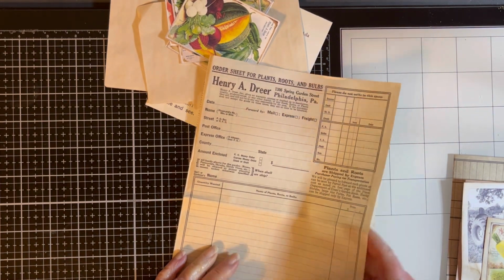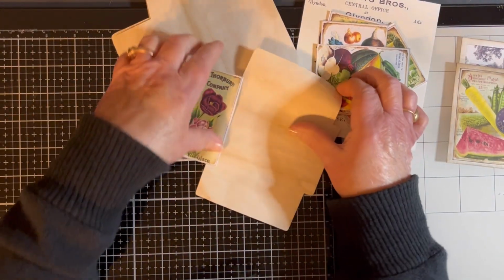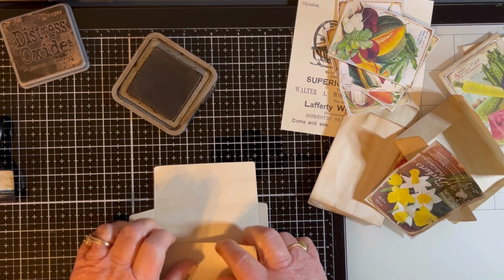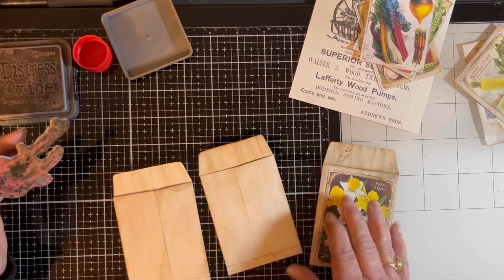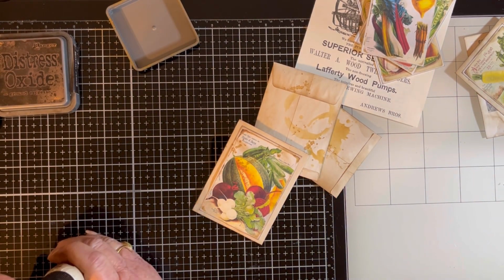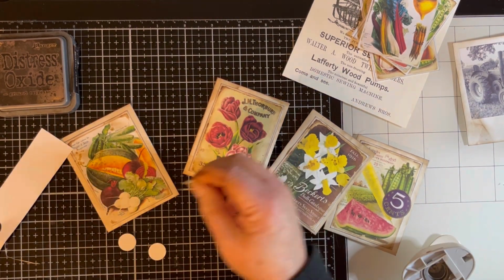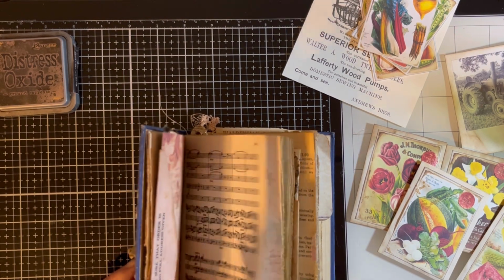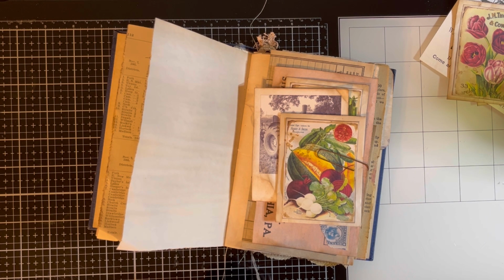Wednesday Grunge Play-making faux seed packet shakers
Today I am making faux grungy seed packet shakers. Who doesn’t love a shaker?  This is a quick and easy project that will add a little extra interactive fun to your jj.